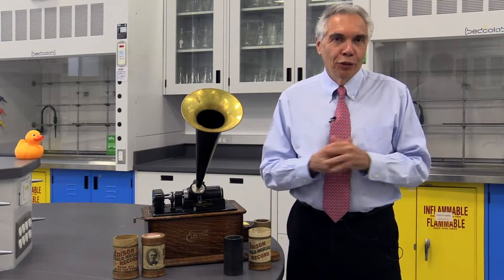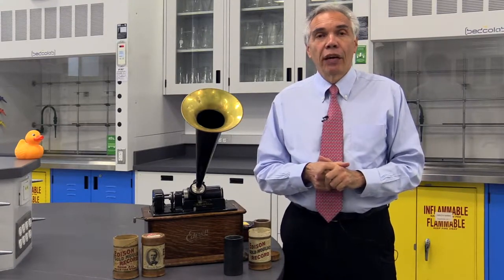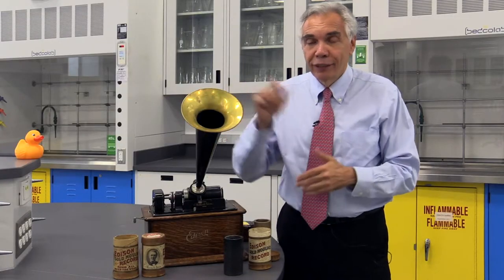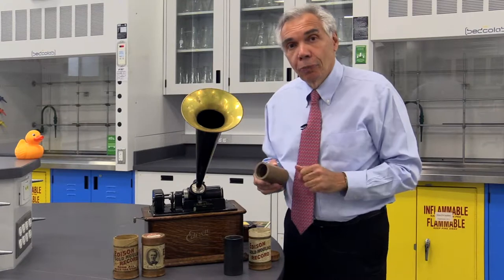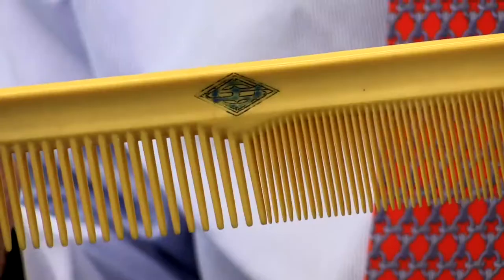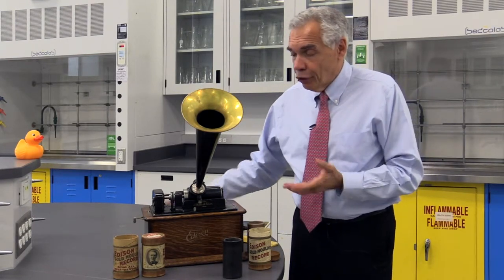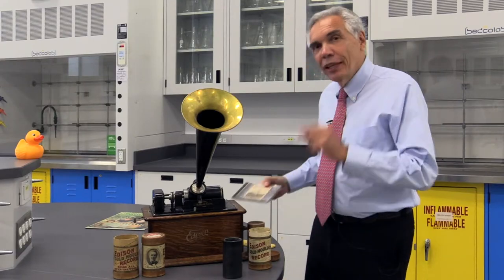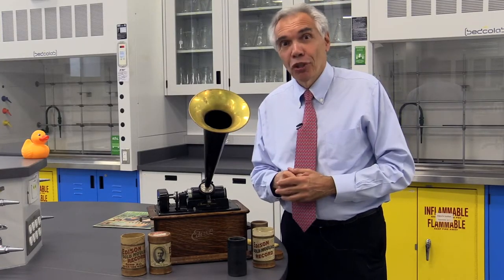Dr. Joe Schwarcz: Science is music to his ears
Dr. Joe Schwarcz: McGill McGill University Professor of Chemistry loves the science behind the sound of music on Tuesday August 22, 2017. (Dave Sidaway / MONTREAL GAZETTE)